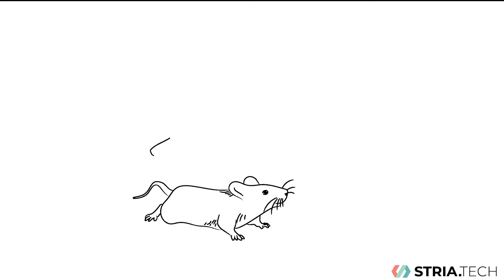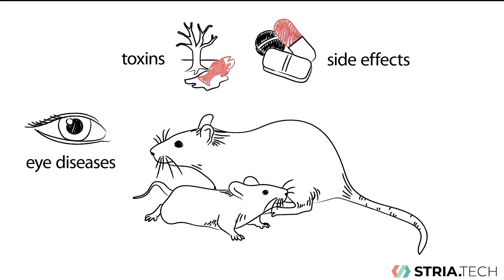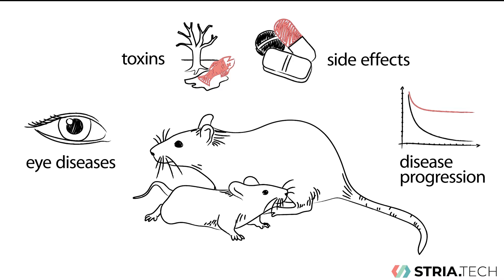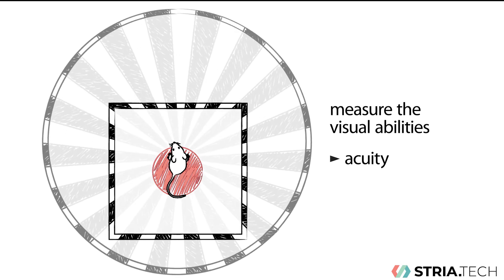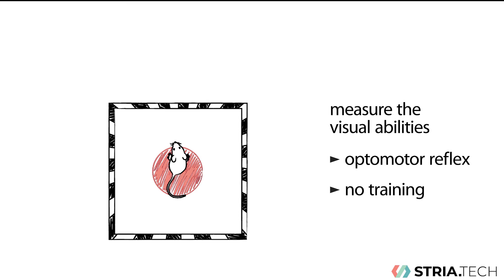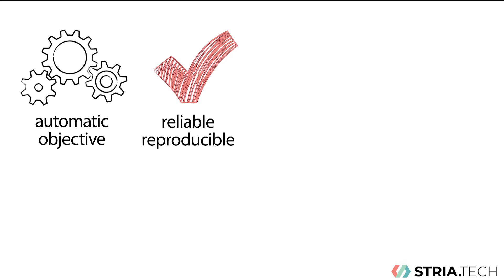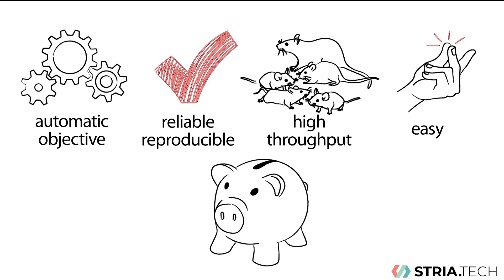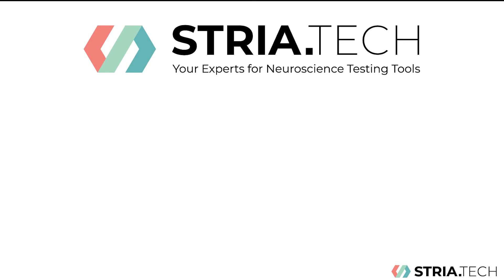Striatech's OptoDrum - automated in vivo vision test for laboratory rodents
Striatech's OptoDrum automatically determines the visual abilities of mice and rats. Based on the optomotor reflex, the OptoDrum's fully automated and reliable analysis finds visual acuity and contrast sensitivity quickly and objectively.
For a wide range of pre-clinical research applications, the OptoDrum is a convenient, automated, fast, and objective in-vivo tool to screen for visual dysfunction and disease progression.